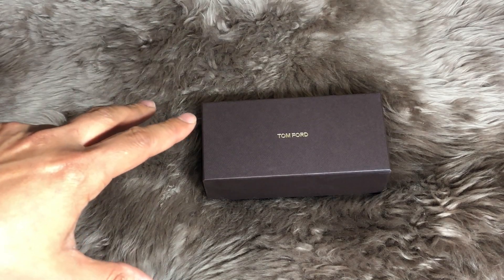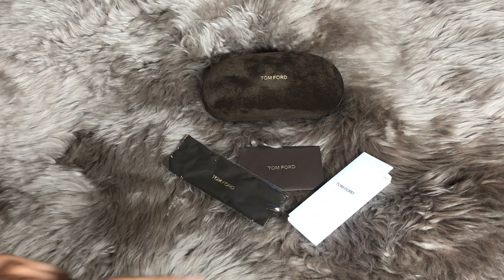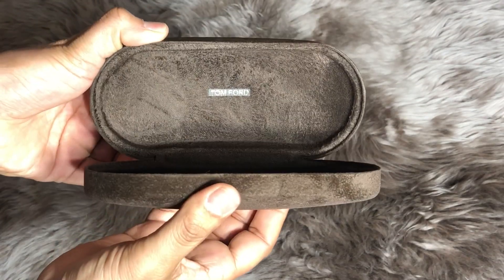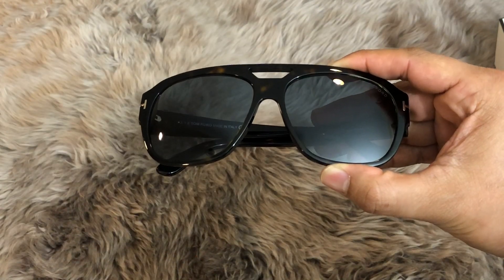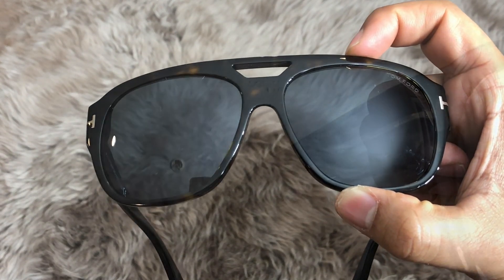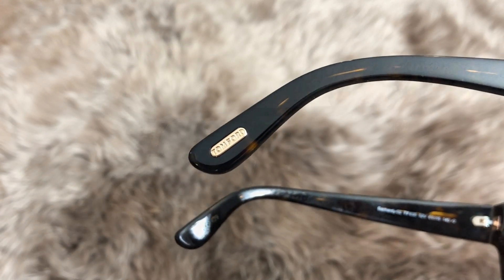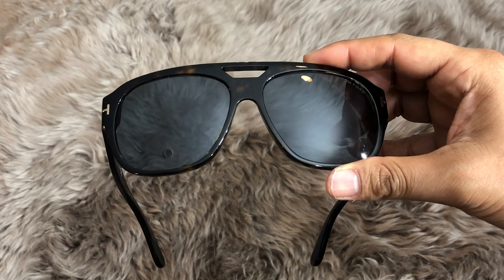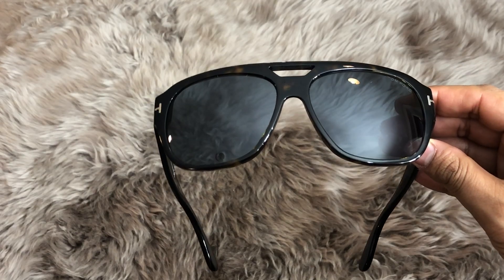Tom Ford Sunglasses | "Bachardy"